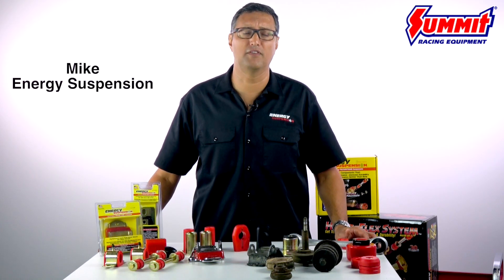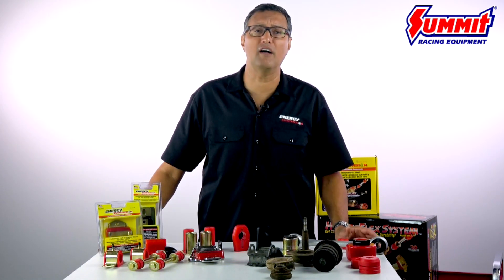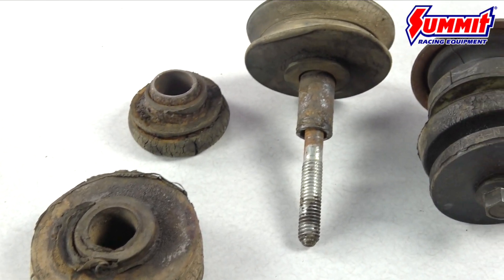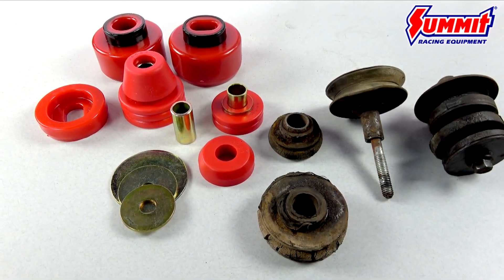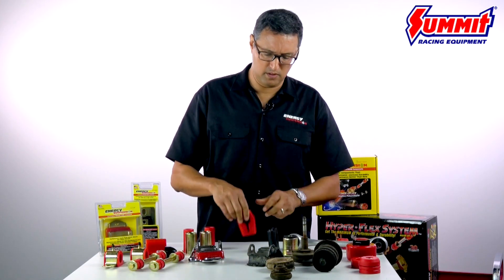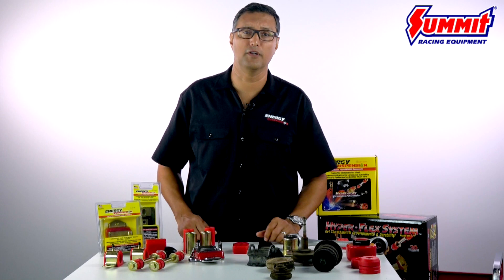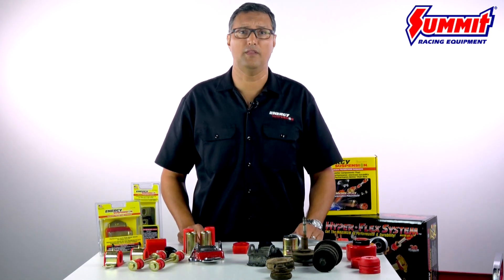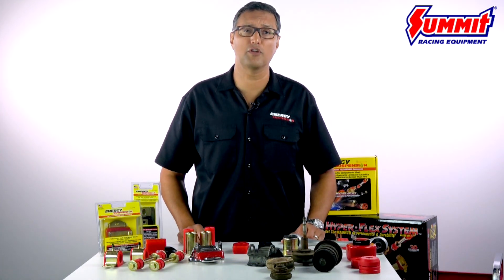Why Switch to Polyurethane Mounts and Bushings?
The rubber in your ride’s bushings and mounts doesn’t last forever. The effect is gradual, so you may be riding on worn-out rubber mounts and not really feel it. This video, produced with help from the folks at Energy Suspension, explains why it might make sense to switch to polyurethane. It demonstrates the difference between rubber and polyurethane, and lists some of the advantages of making the transition to a stiffer material.